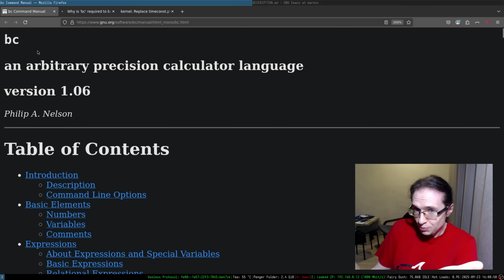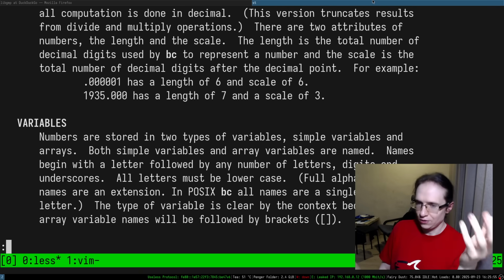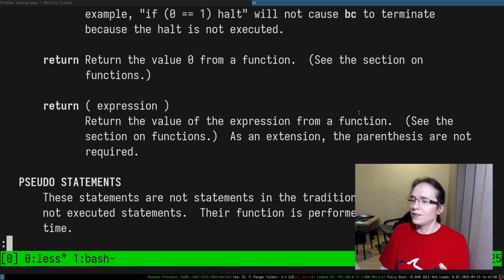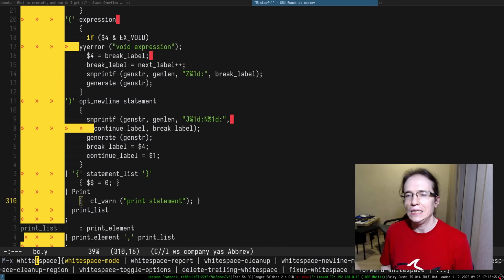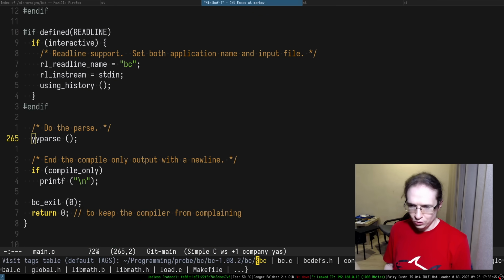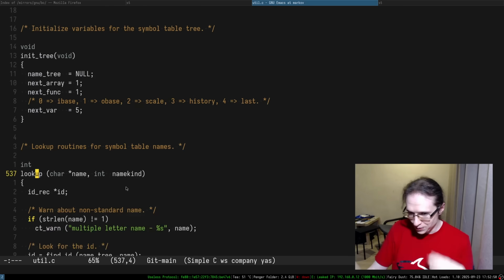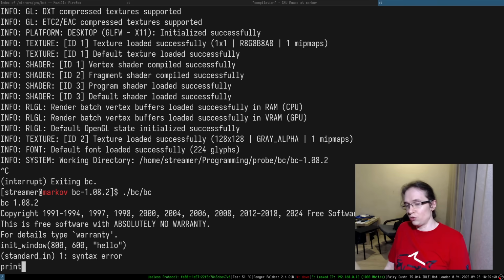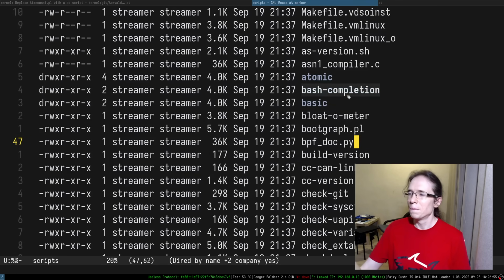Code Review - GNU bc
Chapters:
- 00:00:00 - Intro
- 00:07:45 - Learning bc
- 00:40:47 - Hacking bc
- 00:58:11 - CODEBASE DOMINANCE ACHIEVED!!1
- 01:06:36 - Raylib Speedrun
- 01:20:11 - RAYLIB WINDOW ACHIEVED!!1
- 01:21:50 - Bindings as Function calls
- 01:54:39 - Outro

Topic: GNU bc Code Review